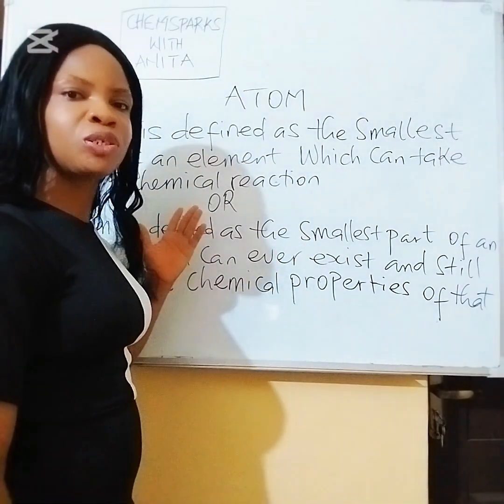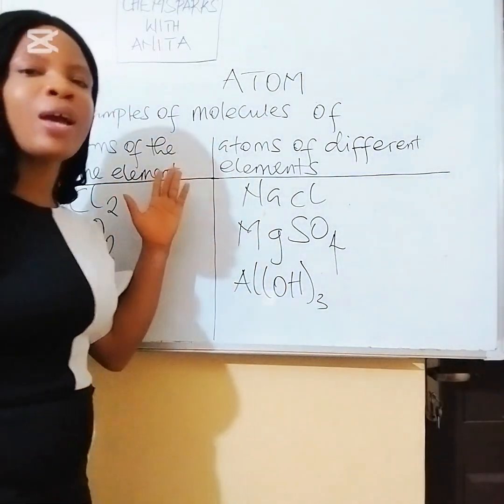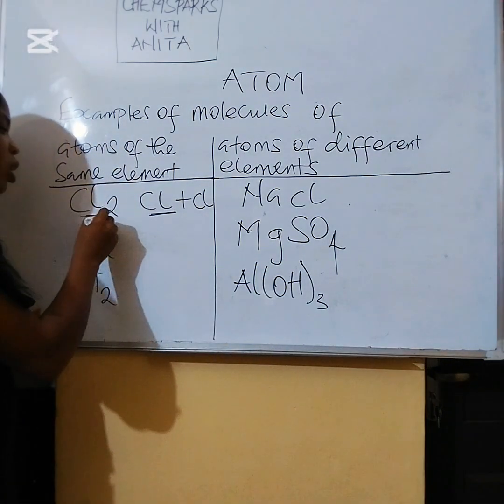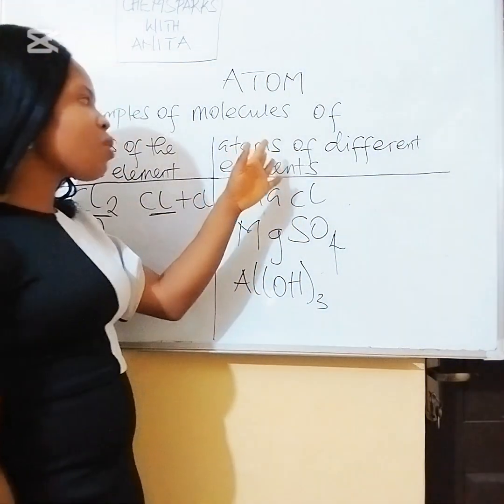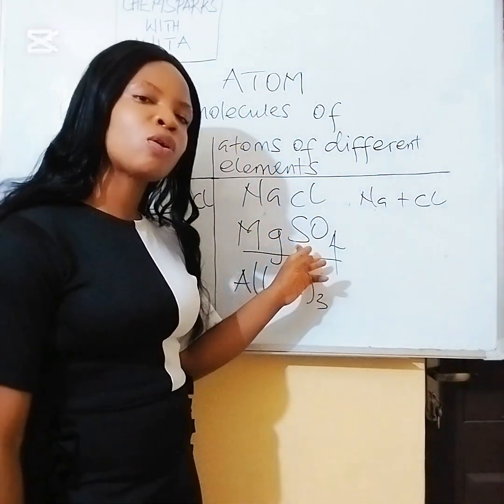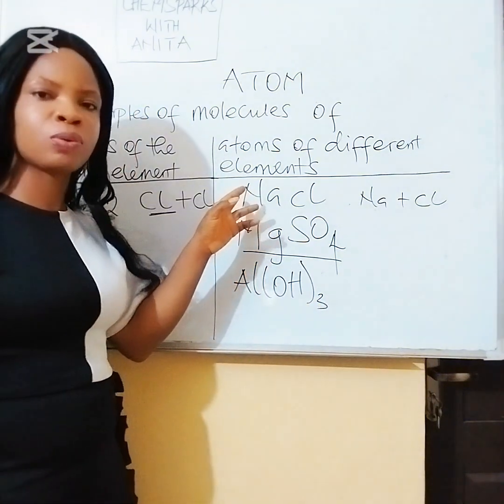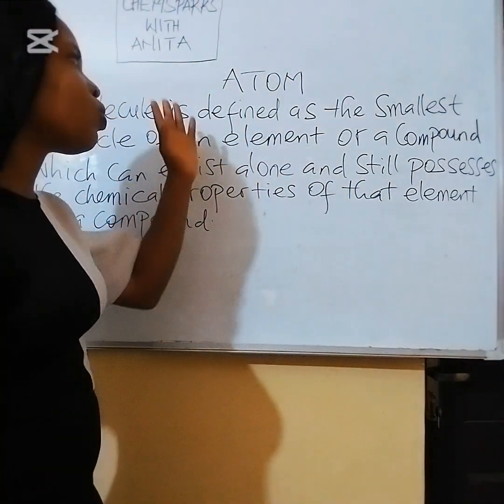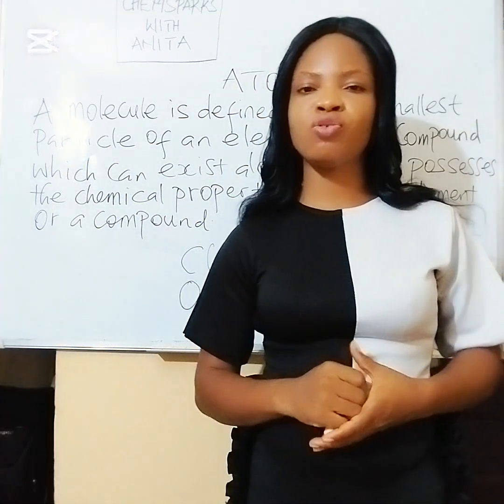ATOM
Let's explore the world of the atoms together